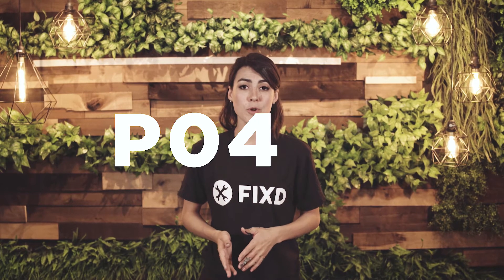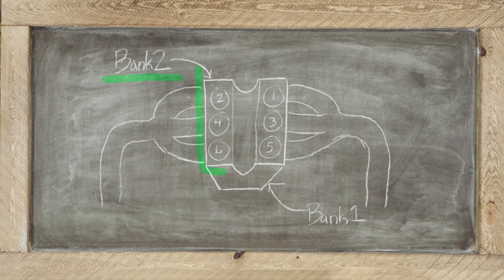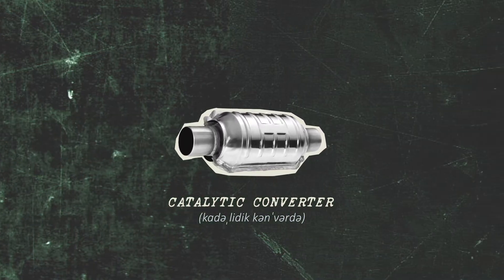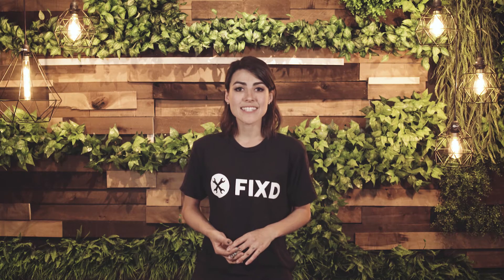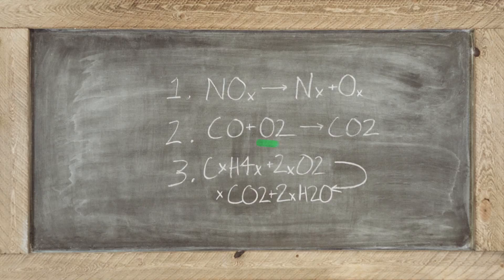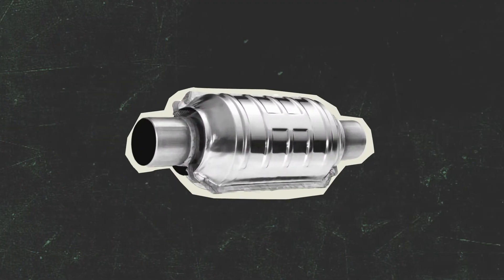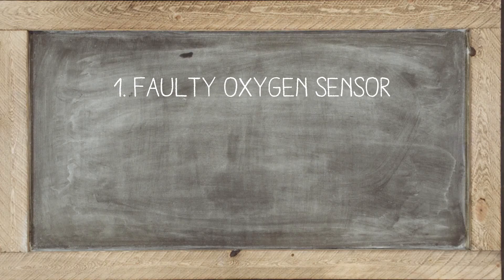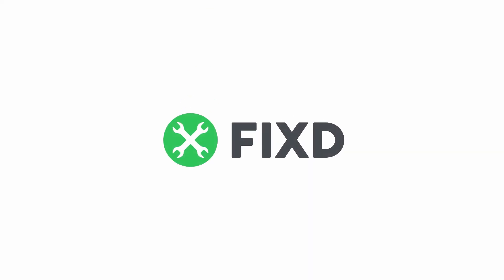P0430 Explained - Catalyst System Efficiency Below Threshold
P0430 means that the catalytic converter is not functioning efficiently in Bank 2, therefore increasing the output of harmful pollutants by the vehicle. The function of the catalytic converter is to break down harmful pollutants that are created by your vehicle during the combustion cycle and convert them into less harmful gases.

0:00 P0430 - Catalyst System Efficiency Below Threshold
0:09 P0430 is caused when the Catalytic Convertor in Bank 2 is not functioning efficiently
0:26 What is the Catalytic Converter?
1:10 Possible Causes of P0430
1:26 Visit our blog to learn more about P0430
1:35 Happy Driving!